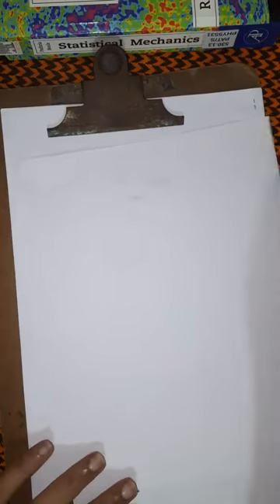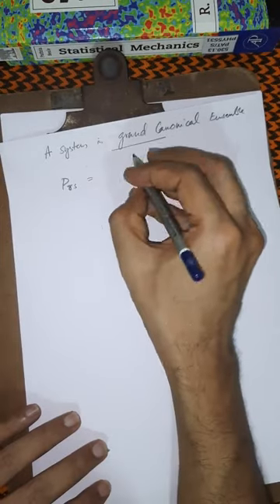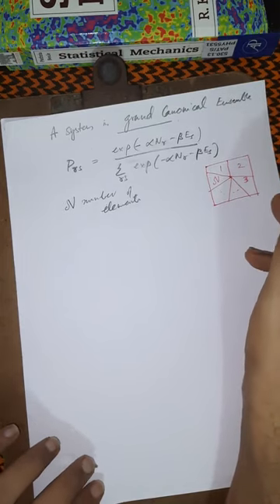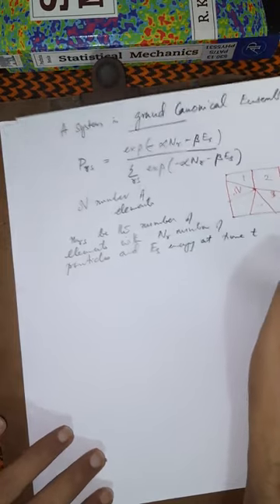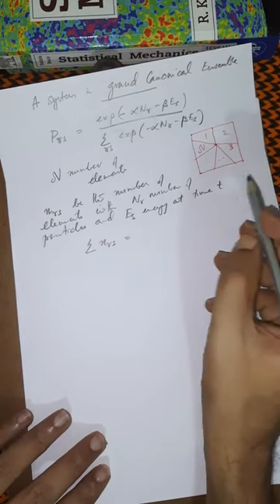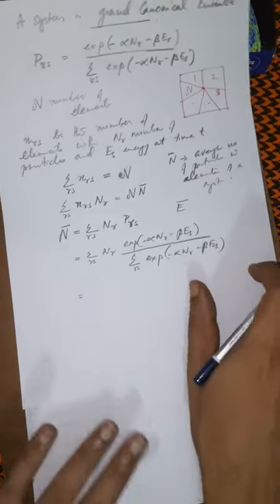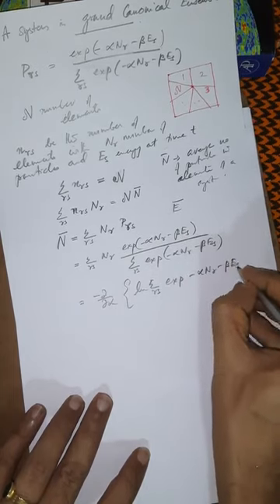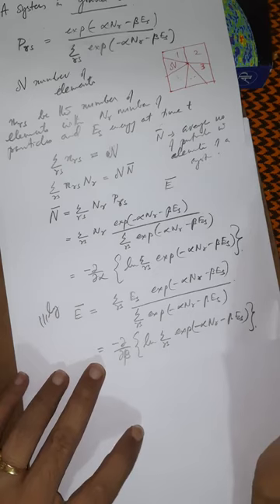q potential Grand Canonical Ensemble part1